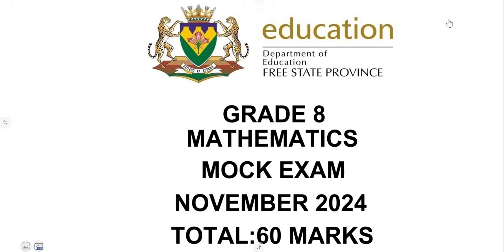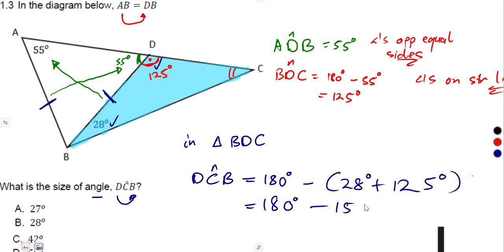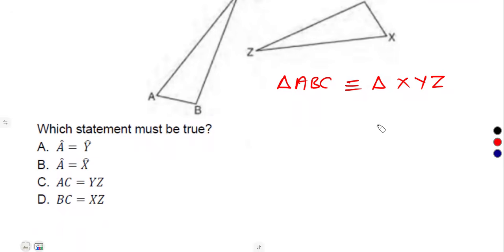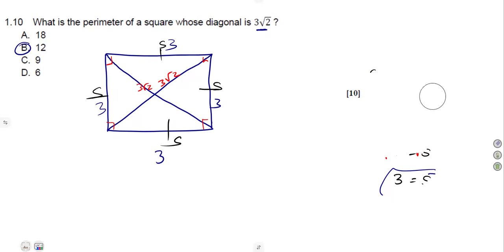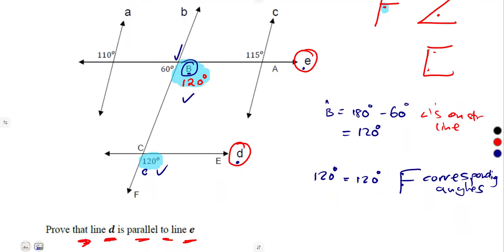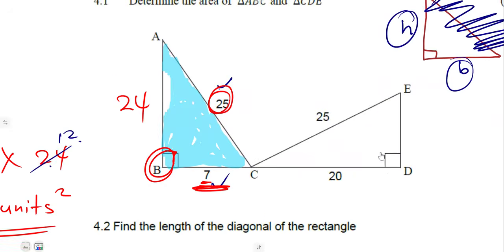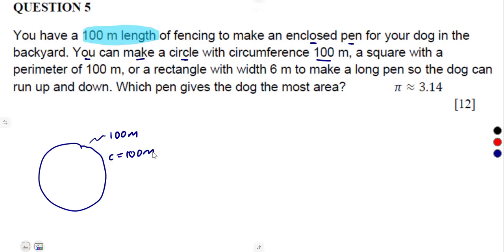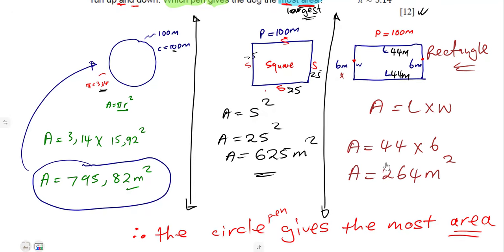Mathematics Grade 8 Term 3 exam 2025 Preparations (Free State Province November 2024)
Mathematics Grade 8 Term exam 2025 Preparations  (Free State Province November 2024)